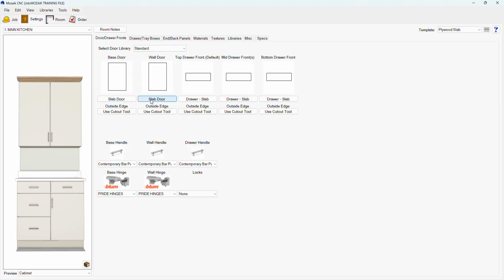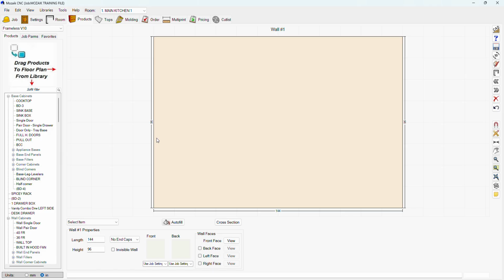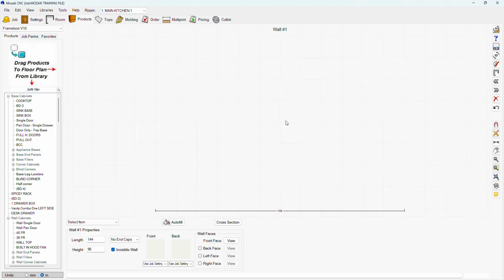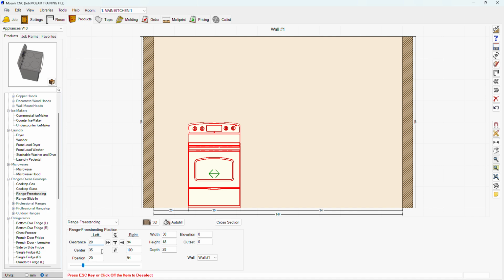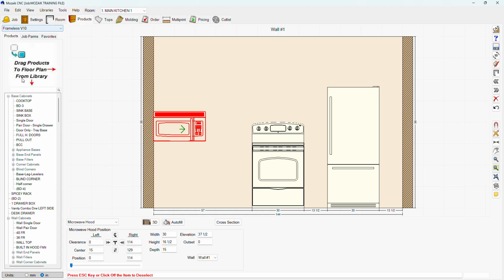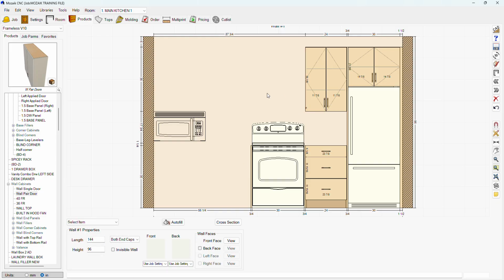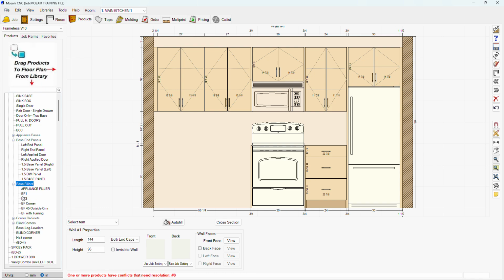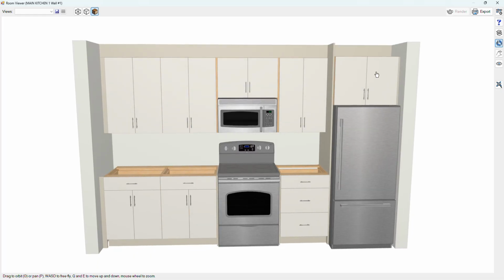Mozaik CNC Training | Complete Kitchen Layout Design Tutorial for Beginners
In this video, we walk through the complete process of creating a kitchen layout in Mozaik CNC Software. You’ll learn how to set up room dimensions, create walls, place appliances, add cabinets, and organize your kitchen design efficiently.

📌 Topics Covered:
✔ Creating a new room and setting wall dimensions
✔ Understanding Mozaik workspace and tools
✔ Adding appliances and positioning them correctly
✔ Placing base cabinets, wall cabinets, and pantry units
✔ Adjusting cabinet sizes and locations
✔ Kitchen layout planning best practices
✔ Preparing your project for production and shop drawings

This tutorial is perfect for beginners, cabinet makers, designers, and anyone learning Mozaik CNC software for custom cabinetry projects.